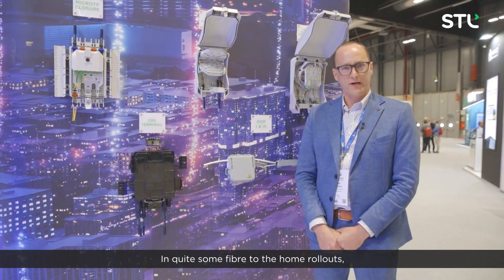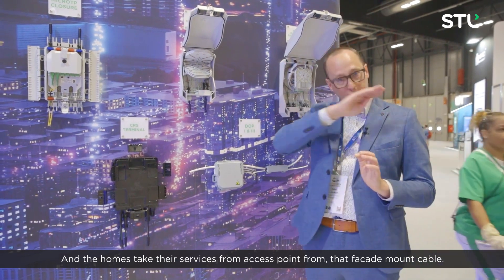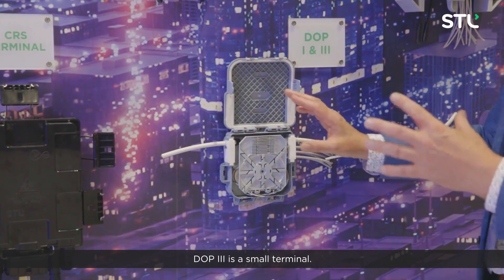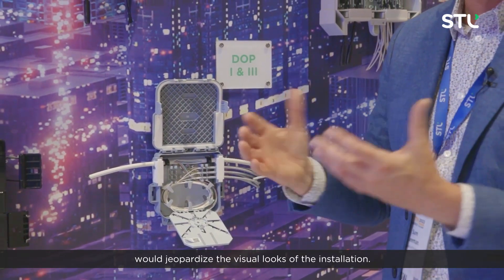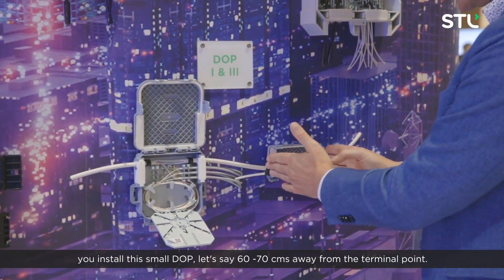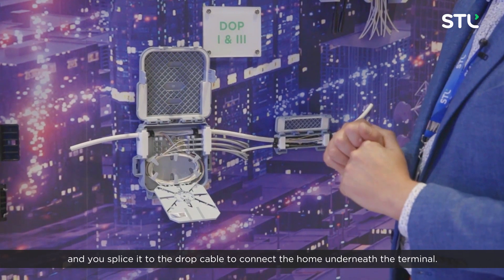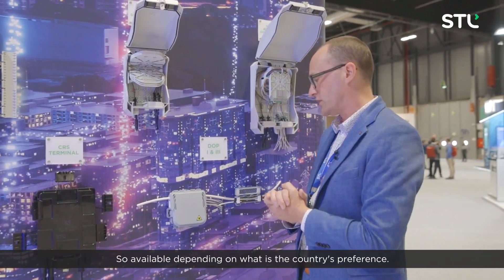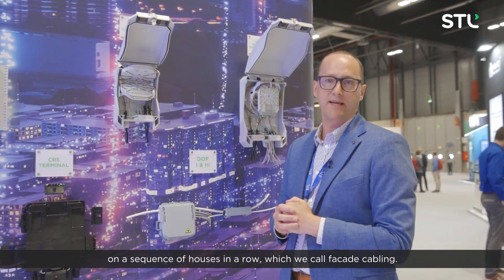STL's Innovative Fibre Management Solutions: STL Optotec DOP Series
In the fast-paced world of connectivity, STL stands at the forefront with its groundbreaking range of devices designed to redefine how we manage and safeguard our fibre optic connections. Our meticulously crafted solutions cater to the complex demands of modern communication networks, offering unparalleled reliability and performance.

Our DOP (Drop Optical Point) I and III are engineered to provide a seamless experience in branching retractable multifibre and minibundle cables. Whether the installation requires an aerial, facade, or pole setting (with IP55 sealing), our devices are designed to adapt and excel in diverse environments. From distribution to subscriber terminals, this intelligent system ensures optimal signal transmission and guarantees that your connectivity remains flawless.

Check out our demo video to know more about this product as our PLM Head, Sam Leeman demonstrates its application and features.